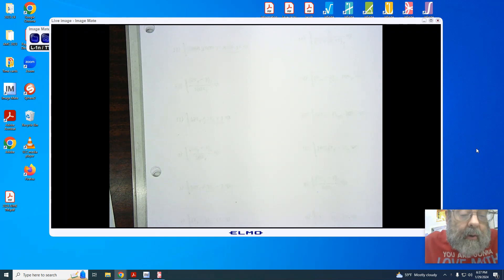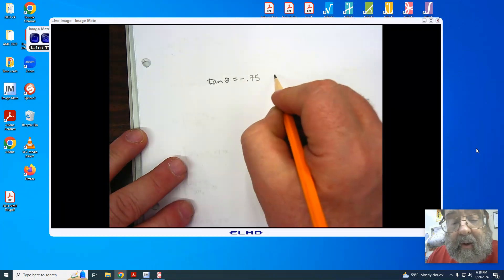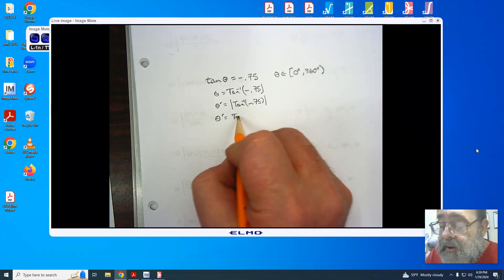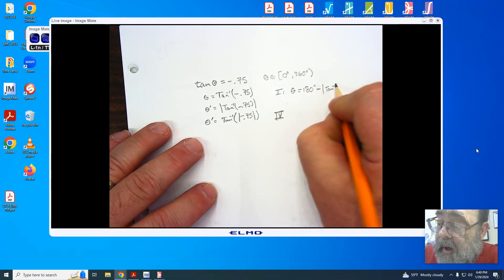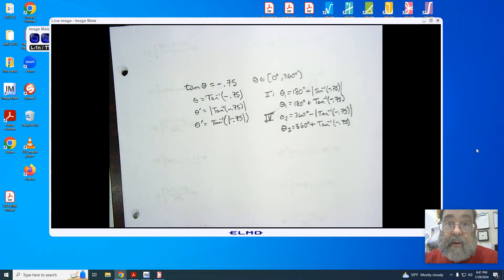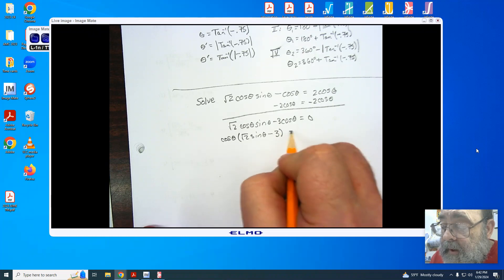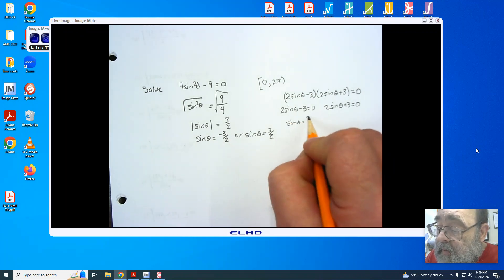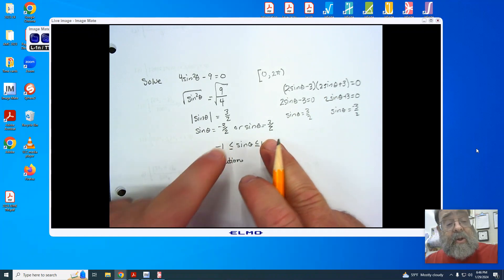Review of Solving Trigonometric Functions (Final Attempt)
In this video I go over the process for solving trigonometric functions in radian and degree.  This is my last review of this concept.